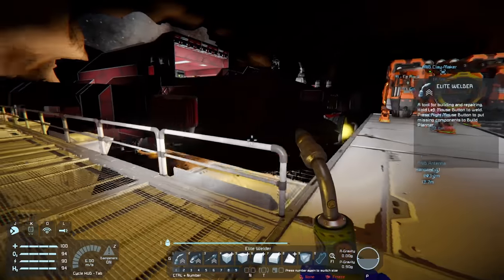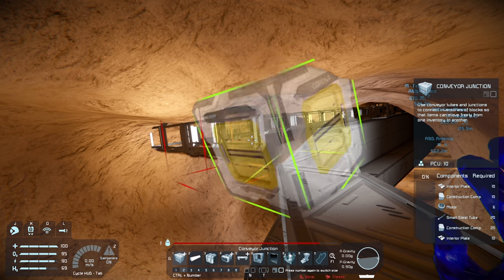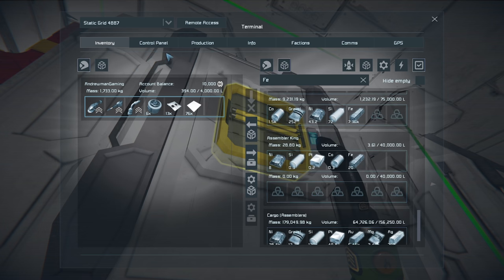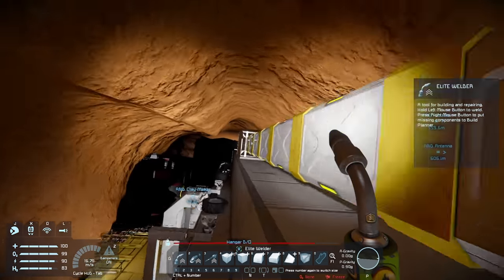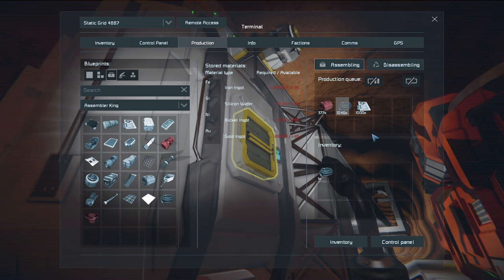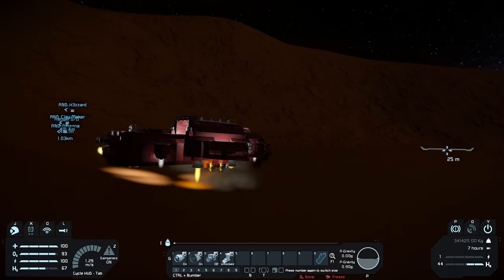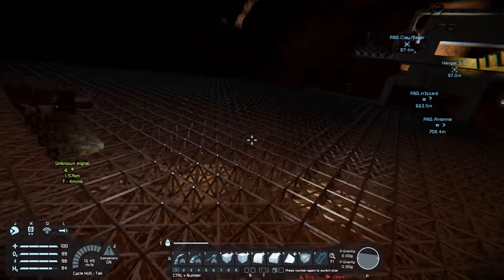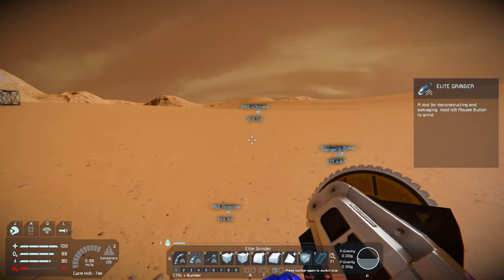Space Engineers Let's Play (S3 | E24) - The Floor!!! (And Nanites)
Oh boy are you in for a treat! Have you ever seen a floor so vast? So shiny? So... empty? Well in this episode of Space Engineers, you will! We're setting out on an adventure to craft the large - nay, the gigantic - nay, the monstrous floor that is the bottom of the hangar! Such as a romcom is a tale of love and betrayal, so is this floor-building a tale of triumph and disaster! Coming to theaters around the world! Rated 5 stars by screen rant! Don't miss this blockbuster hit!

TLDR: we build a floor...